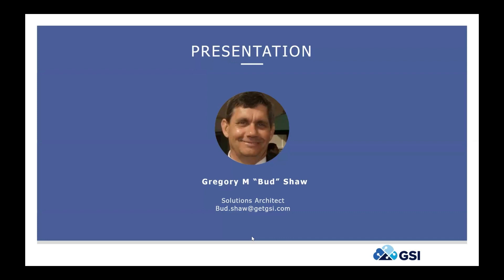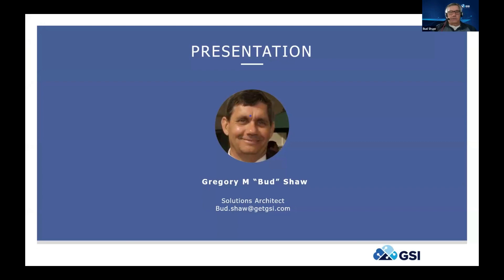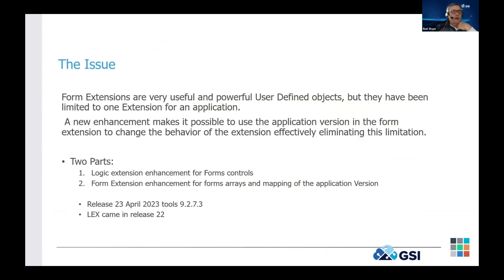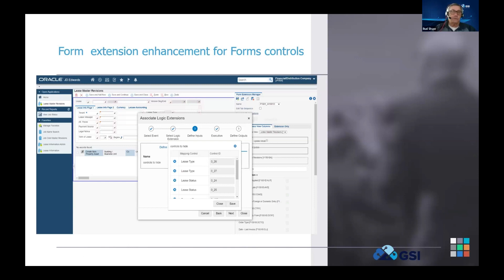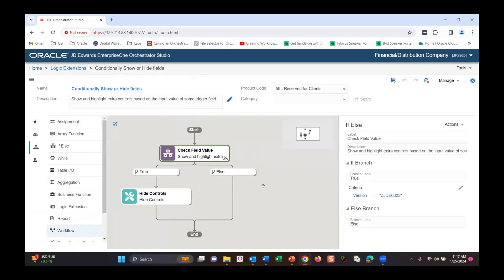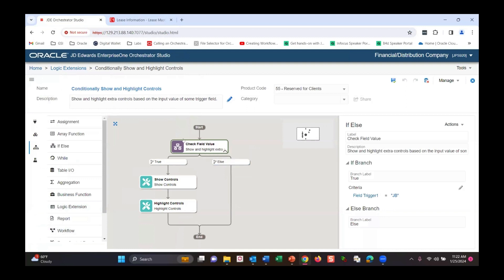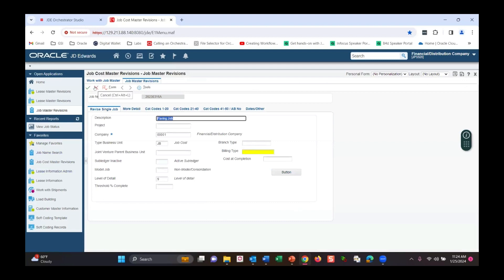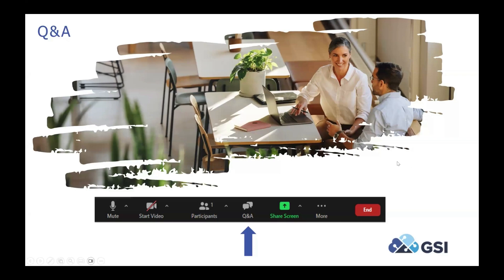Unlocking Efficiency and Customization with JD Edwards Form Extensions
Join us for an insightful webcast that delves into the realm of JD Edwards Form Extensions based on Application Version.

In this session, we will explore how businesses can enhance their JD Edwards experience by leveraging form extensions to tailor the application to specific needs.

Discover the power of customization and flexibility as we discuss:

Best practices
Real-world examples
The seamless integration of form extensions with different application versions
Whether you are looking to optimize workflows, improve user experience, or adapt to evolving business requirements, this webcast will provide valuable insights into harnessing the full potential of JD Edwards through form extensions. Don't miss out on this opportunity to elevate your JD Edwards experience and drive operational excellence.